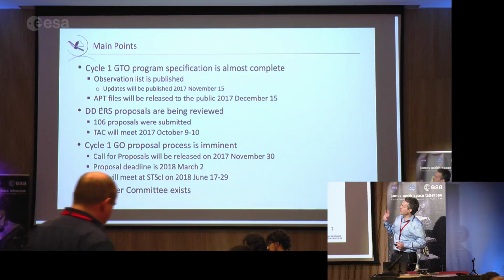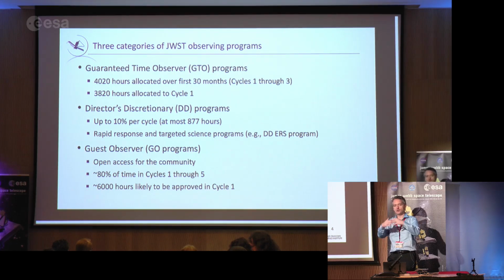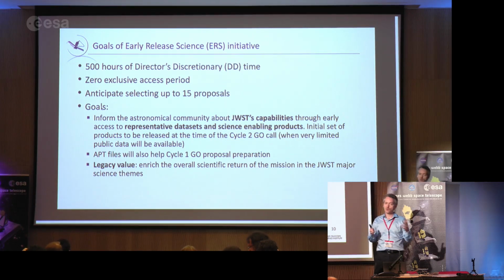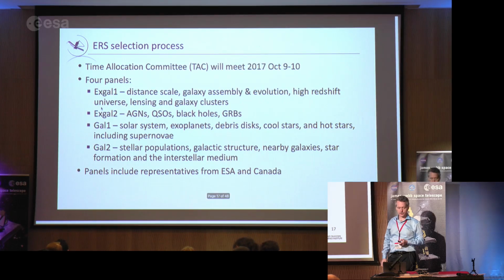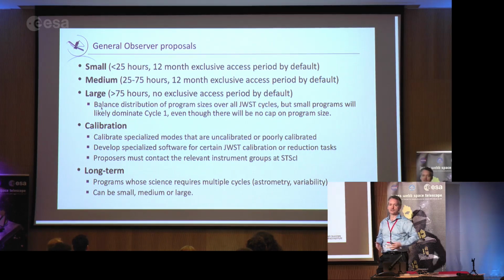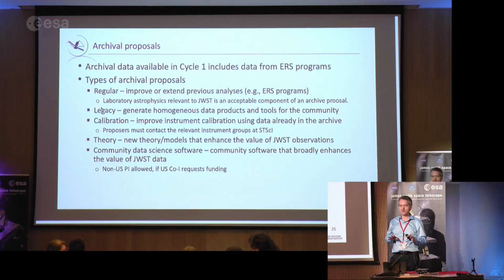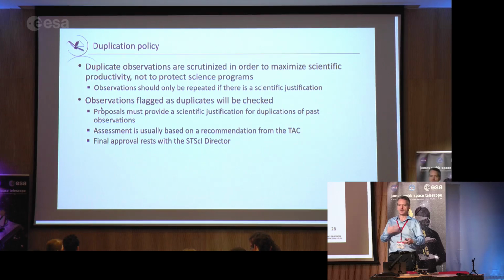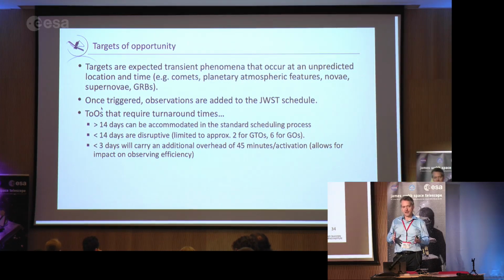JWST 2017 Day 1: JWST proposals and timeline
J. Valenti - STScl